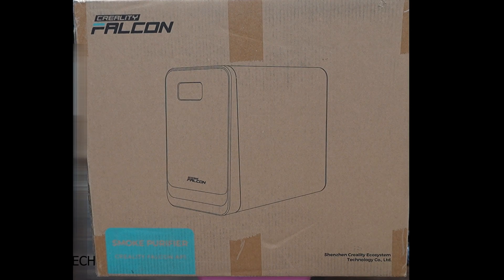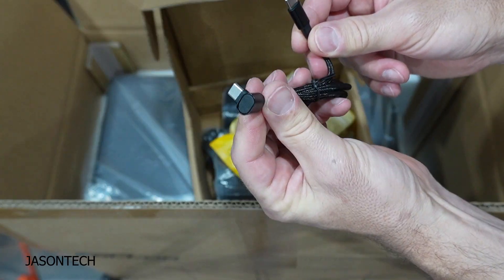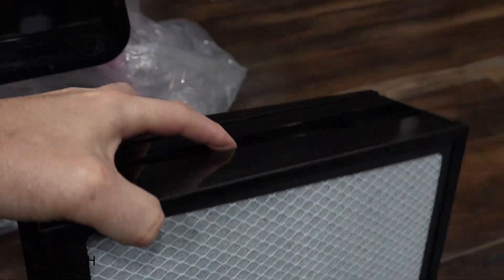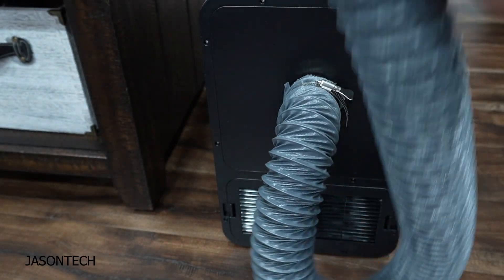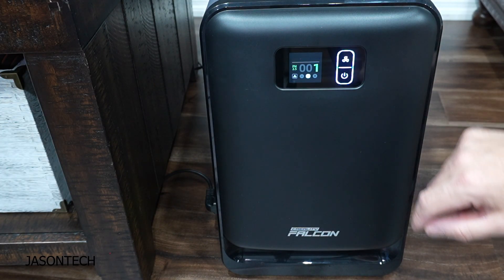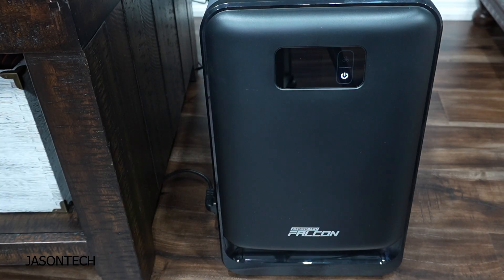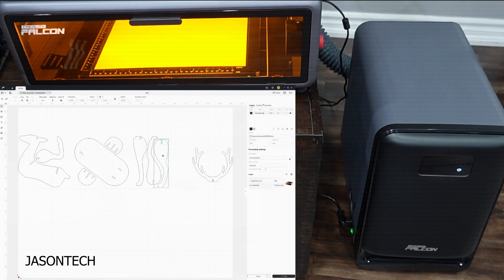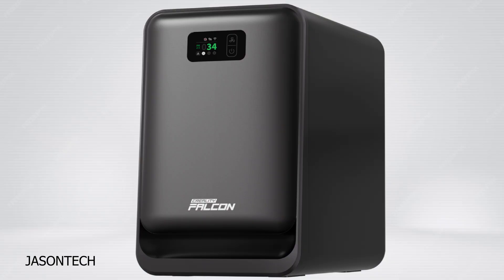This Is a Game Changer - Falcon AP1 Smoke Purifier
In Today's video I will be testing out the all new Falcon AP1 Smoke Purifer. Now you will be able to put your laser anywhere.
360° Airflow Innovation Meets Powerful Suction Our innovative 360° airflow design, paired with a high-performance motor, delivers a powerful 250m³/h airflow and up to 1700 Pa of suction power. This rapid and targeted extraction system
captures smoke and fumes at the source, preventing them from spreading.
98% Filter Utilization Save Filters, Boost Efficiency
The innovative air duct ensures airflow penetrates every inch of the filter, achieving 98% effective utilization. No need for stacking filter layers—true efficiency comes from a larger effective breathing area.
Real-Times PM2.5 Monitor With the built-in PM2.5 digital display, accurately monitor the air quality around you. The real-time data on harmful particulate levels ensures you always know the effectiveness of your purifier, giving you peace of mind and a healthier workspace.
World's First : WiFi-Controlled Laser Smoke Purifier Auto-On/Off, Sync with Falcon Lasers. The purifier automatically starts and shuts down with the Falcon lasers. You can also customize the shutdown time to ensure all fumes are expelled.
Advanced 5-stage filtration maximizes the elimination of fumes and odors,
and captures even the finest particles and ensuring clean,
safe air in your workspace. Long-Lasting Protection
Our advanced filtration system ensures continuous creativity. The Filter lasts up to 1,000 hours,
while the V-Fold Carbon Filter extends to 1,500 hours—minimizing downtime and reducing replacement costs.
Low-noise Operation, Non-Disruptive
AP1 operates at just 57 dB for low noise, ensuring a more peaceful operation

Key Features:
The First Professional Air Purifier for Laser Engraver & 3D Printing
● Smart Touch Control
● 360°All-Round Purification
● 250m³/h Turbo Airflow
● Real-Time PM2.5 Display
● 1000-Hour Filter Lifespan
● 99%+ Filtration Efficiency